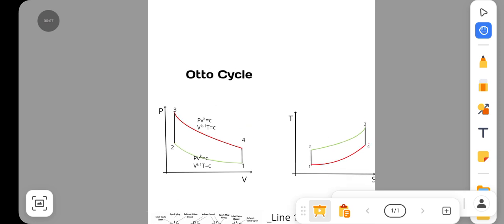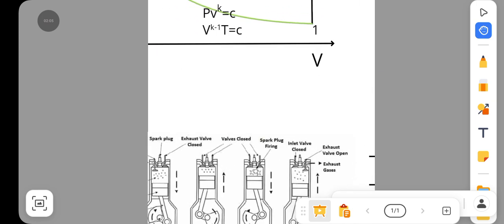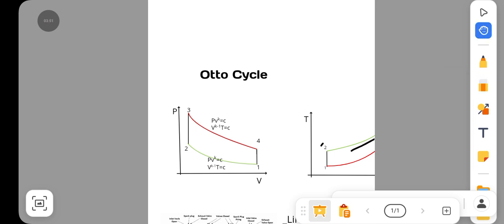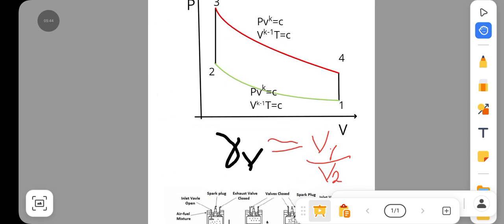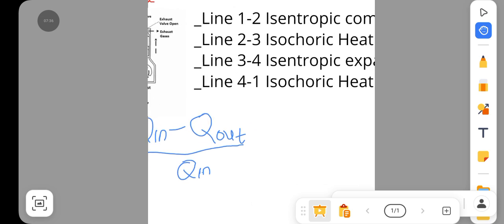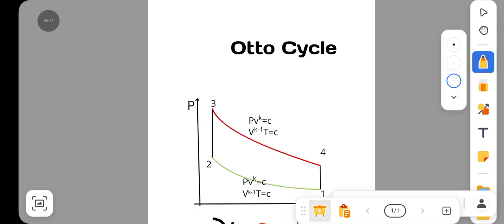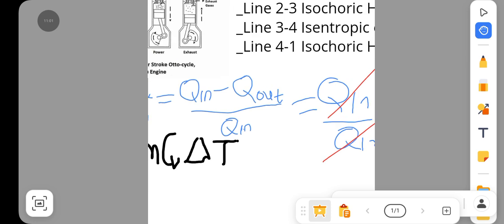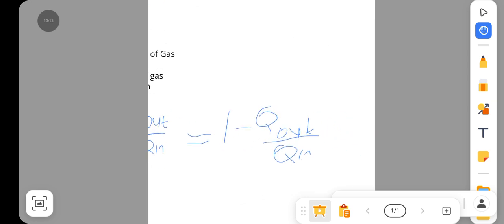OTTO CYCLE 1//Introduction// GAS POWER CYCLES // THERMODYNAMICS